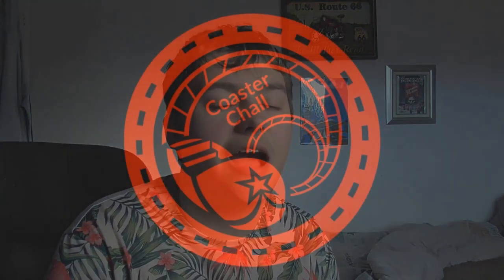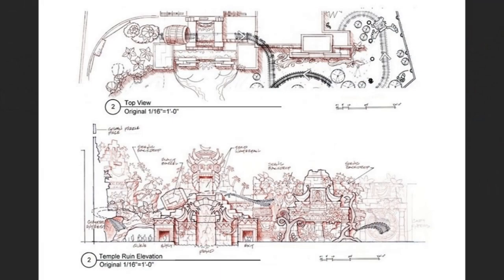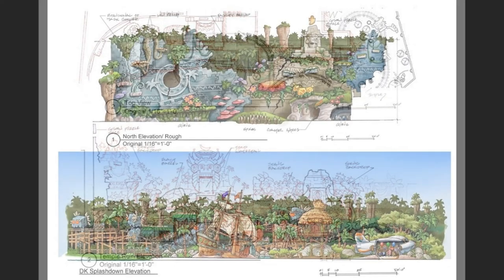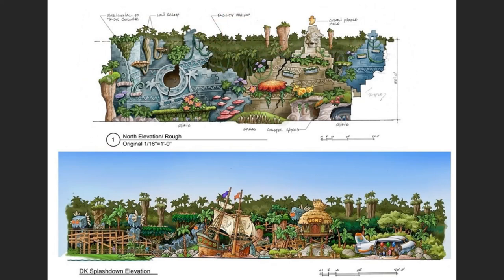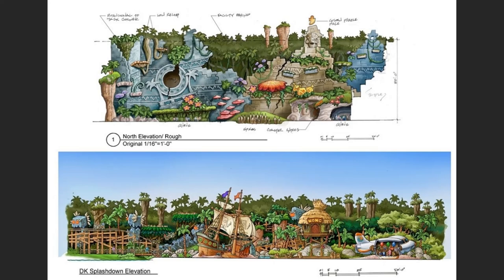Concept Art Has Been Shared For the Brand New Donkey Kong Coaster At Universal's Epic Universe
On this episode of Theme Park Newsroom, I'll be sharing concept artwork and also my thoughts on the Donkey Kong mini area, including the new DK themed coaster, as part of the Nintendo section of the new 2023 theme park Universal's Epic Universe.